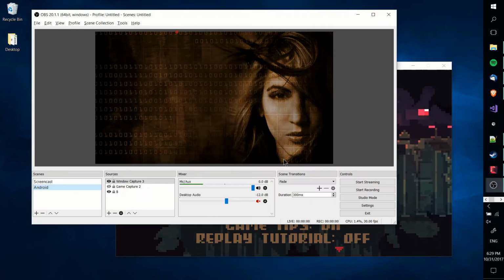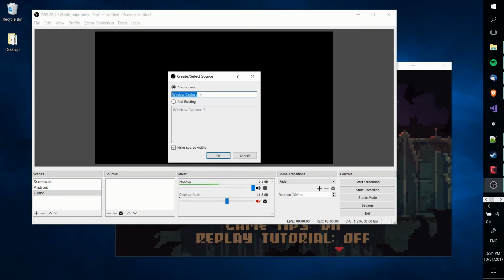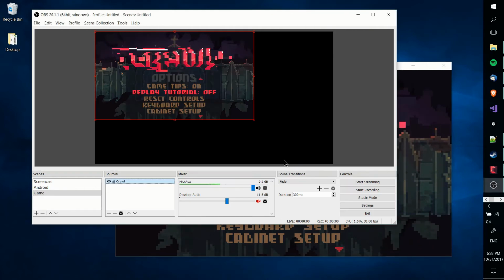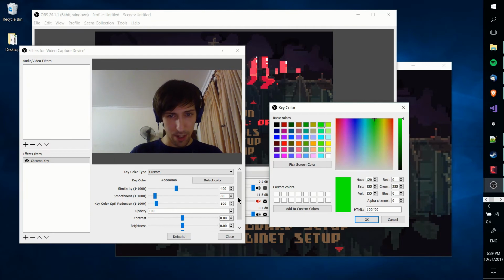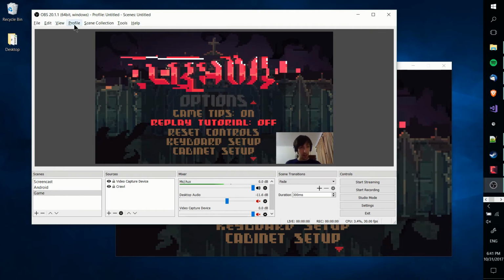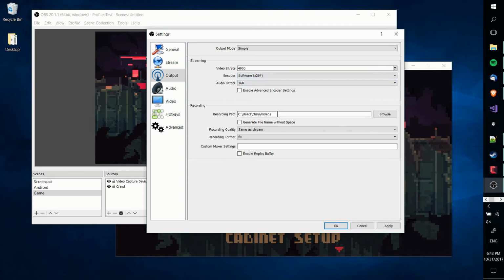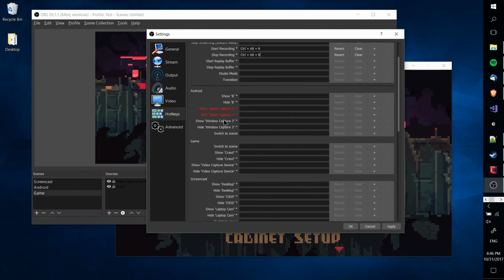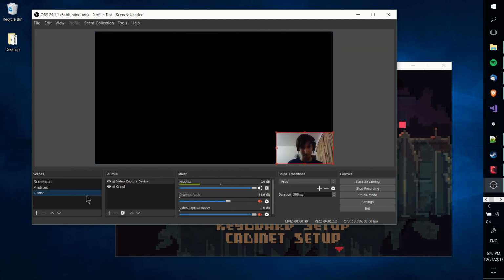Complete OBS Setup Guide 2018 for Beginners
Steps to Get Setup in OBS for Recording / Streaming 2018
1. Open OBS
2. Add a Scene (Bottom Left)
3. Add Source with the Plus on the Right - Window Capture (Specific Window), Game Capture (Auto Fullscreen App or Specific Window), or Display Capture (Full Desktop) depending on needs
4. Scale source with corners of red border when you click on source in the preview window. You probably want your game or window to be the full width/height with no black.
5. (Optional) Add Video Capture Source for Webcam. Make sure it gets video.
6. (Optional) To filter background - right click the webcam source ►► Filters. Add a Chroma Key filter in effect filters and set it to your background color. Only works if you have a suitable green screen.
7. In the mixer section to the right of sources, select a mic if needed. If enabled, you should see green audio levels even while it's not recording. Reduce desktop sound if you want mic to overpower game volume.
8. (Optional) Reduce background noise ►► click the settings icon for mic/aux input. Choose filters, add a noise suppression filter and move it to the left to reduce background noise.
8. (Optional) Go up to profile and create a new profile if you want custom recording settings for each project.
9. Go to File ►► Options
10. For Streaming. Go to Stream Tab, choose the service you want to stream to. Copy Paste your Stream Key from your twitch / youtube streaming dashboard page.
11. Output Tab - Set your video bitrate to what your computer can handle. Higher bitrate = higher quality but more data. For streamers, test your upload bandwidth with a tool online.
11.b. For streaming it is important that your video bitrate is set to 70-80% of your max upload bitrate as max. It's measured in kbps in OBS. To convert from mbps to kbps multiply by 1000.
11.c. You can set the recording path to wherever you want video outputs to be. Make sure you create the folder manually first. I usually set recording format to mp4 for highest compatibility with editing software.
12. Video Tab - Make sure your output (scaled) resolution is what you want the final video to look like. You can set this as high as your base canvas resolution. Higher video resolutions should have higher video bitrate settings for quality purposes.
13. (Optional) Hotkeys Tab - Set hotkeys that you might like. I usually only have Start / Stop recording or streaming set. Click a box and input the key combination you want that hotkey to have.
14. When ready to test, leave options. Hit start recording (or start streaming if you want to be live). I highly recommend you record a quick test video then stop, find the video, and load it in a video player to see the audio / video sound levels and quality.

Bitcoin: 17Pn5PifFmRkHRAqCZQAom1ZjCiSf7qJjJ
Ethereum: 0x6f2781F382952c8caCDbE99C46F07c265ab59627